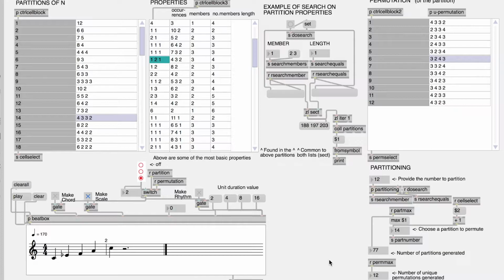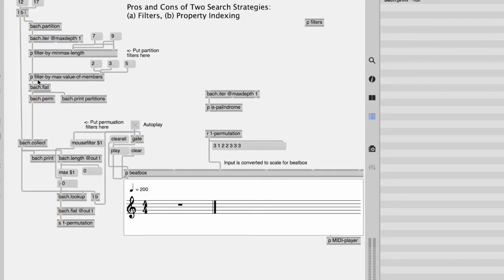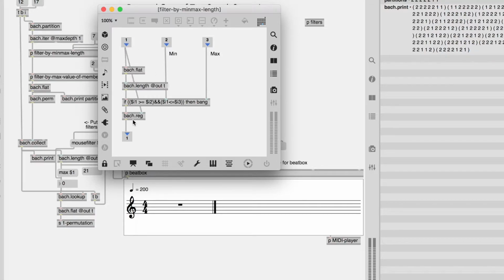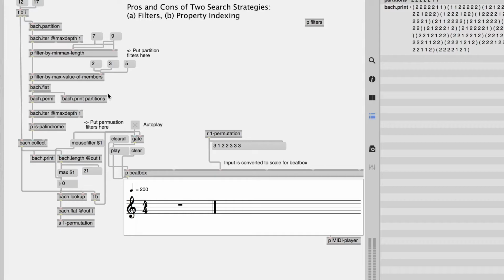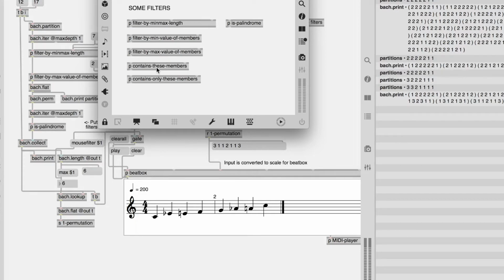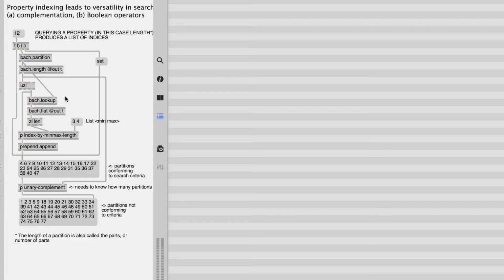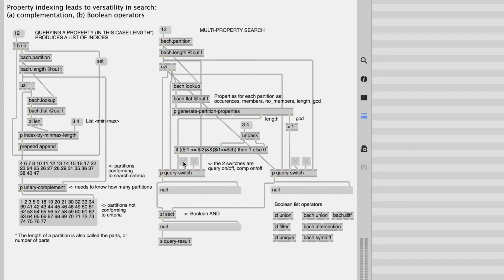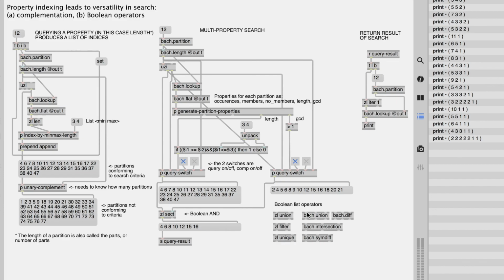Partitions Part 4: Filters and Searches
In this series, I explain the idea of number partitions and some applications to composition, improvisation and music theory. In this 4th video, I describe two strategies for selecting appropriate partitions and their permutations based on certain criteria.
(I'm sorry some of the text at the top of the screen is nearly invisible. I hope viewers can still make it out.)